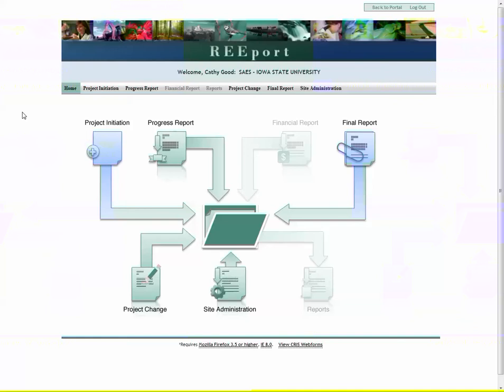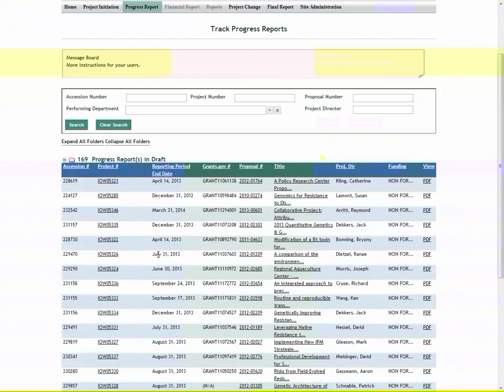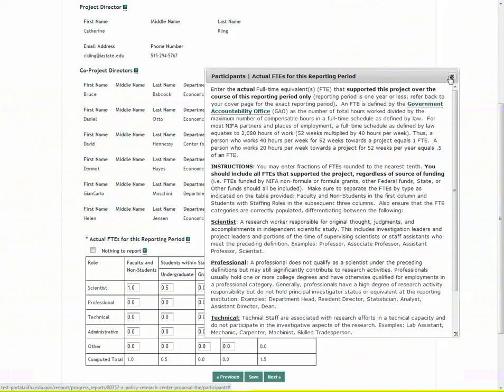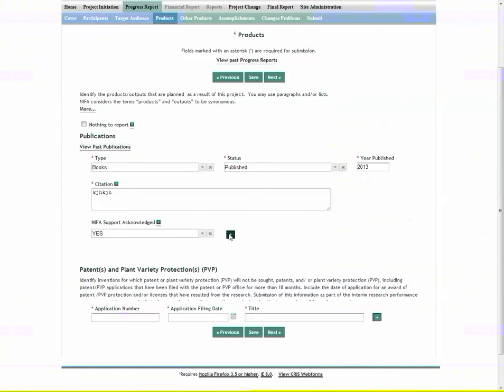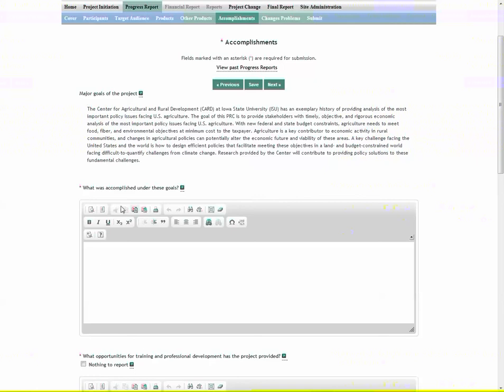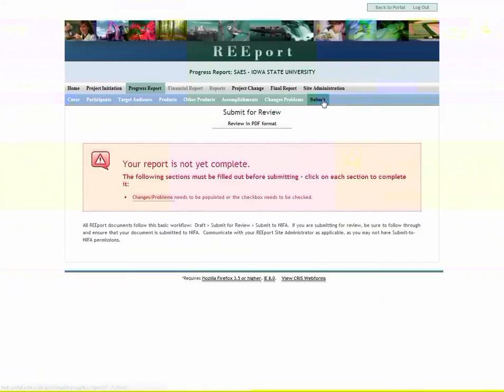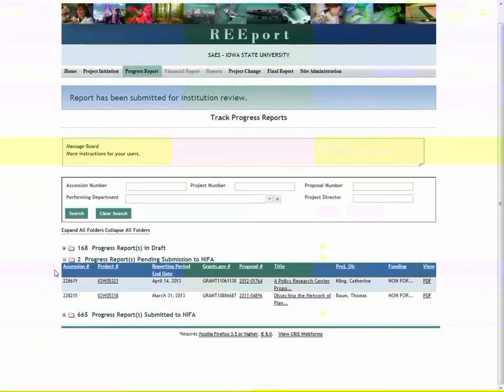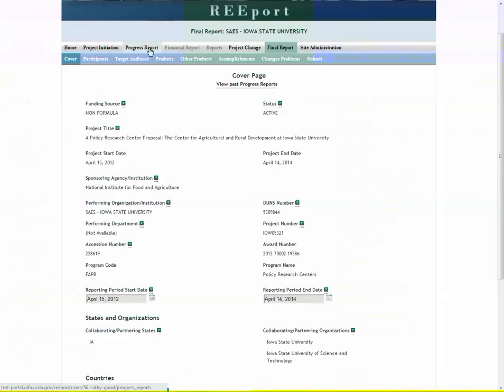REEport Progress and Final Report for Land Grant Partners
This short video provides instruction on how to complete and submit grant progress reporting for both annual and final reports in REEport.